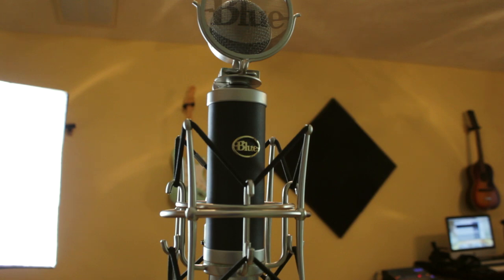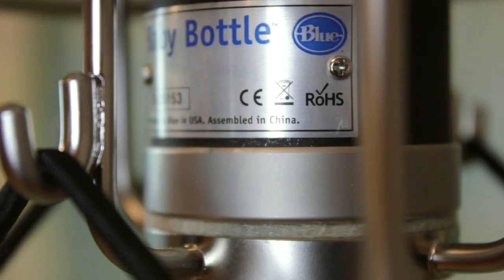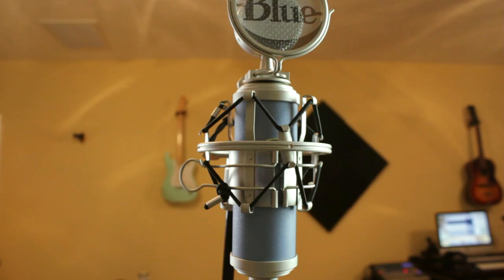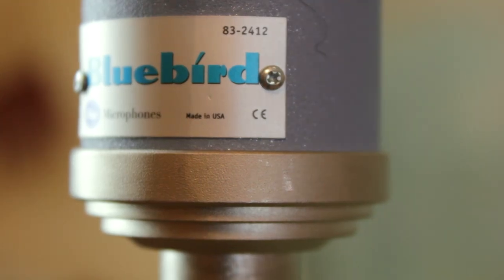Blue Baby Bottle (China) Vs Blue Bluebird (USA) - Vocals - Home Recording Review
Here is a comparison of the Blue Baby Bottle Made in China Vs the Bluebird made in the USA.